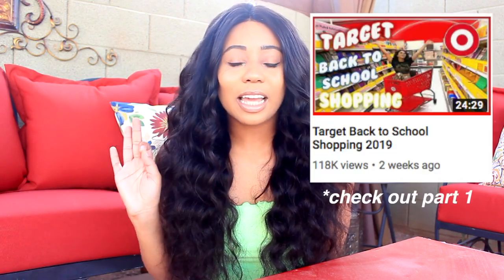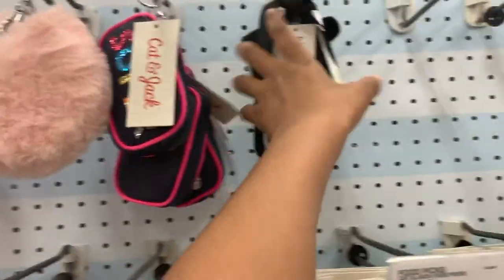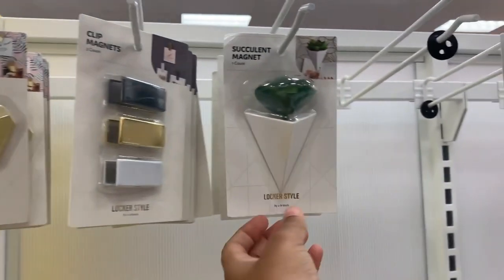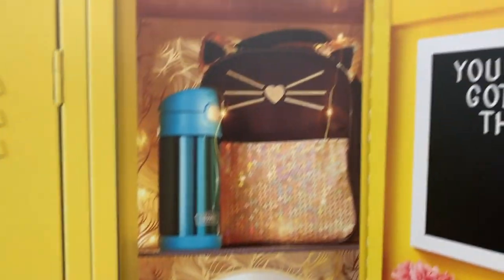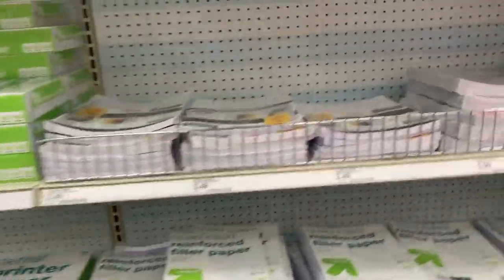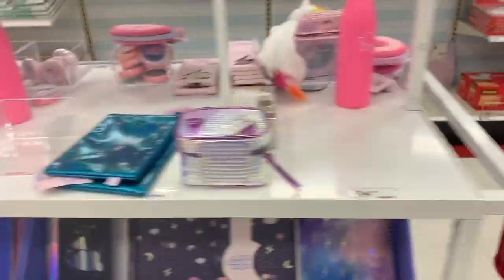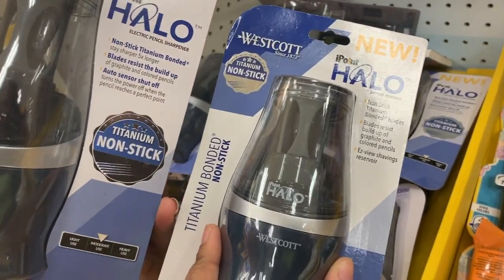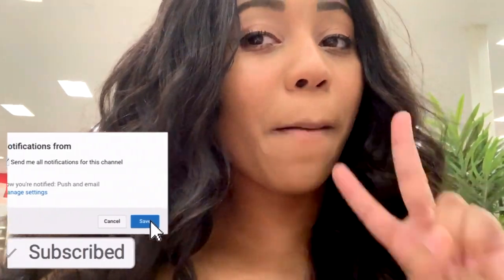School Supplies Shopping at Target 2019 PART 2 *someone stole from target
hey guys, I'm back to school shopping for school supplies 2019. part 2! This is an update to my other school supplies vlog 2019. They've added new school supplies in Target from the last time I was there. This time something crazy happen while I was shopping for school supplies. I hope you enjoy this video!

SOCIAL MEDIA!

This video is about: school supplies shopping vlog, back to school shopping, back to school 2019, school supplies haul, middle school, high school, college, target back to school, shopping vlog, back to school supplies haul, what's in my backpack, school supply shopping,